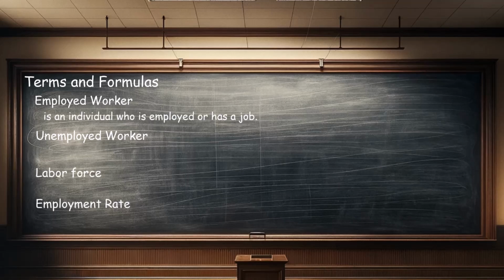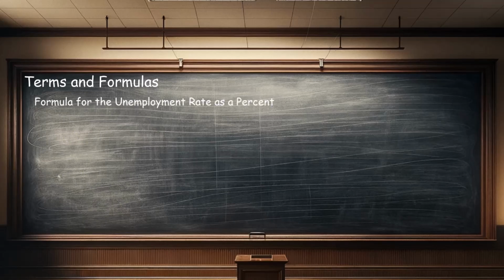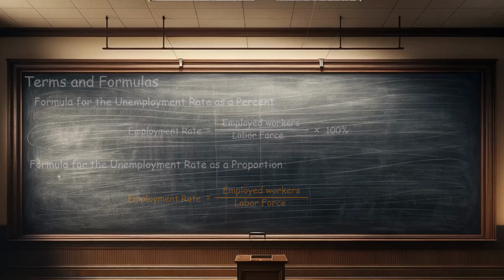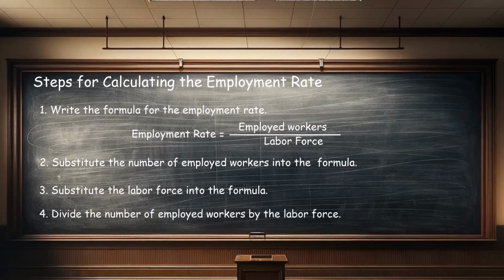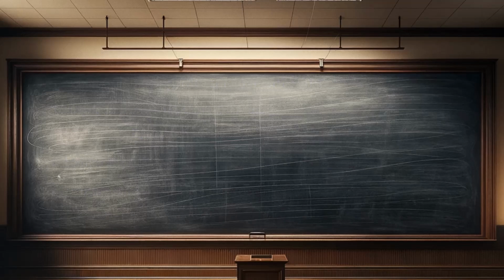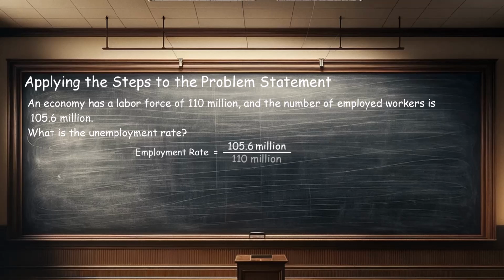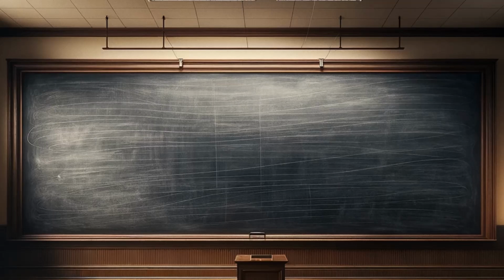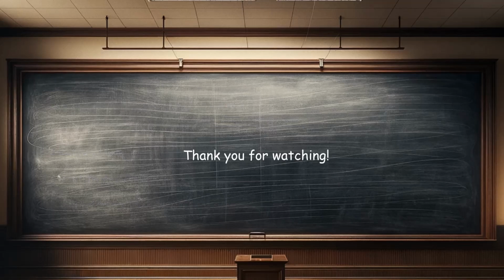Employment Rate Proportion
The video looks how to calculate the employment rate as proportion or decimal fraction.
00:00 Introduction
00:12 Terms and Formulas
01:04 Employment Rate Formulas
01:33 Calculating the Employment Rate
02:05  Problem Statement
02:20 Apply the Steps to an Example
03:48 Summary

Background by DALL-E and voice over by TechSmith Audiate